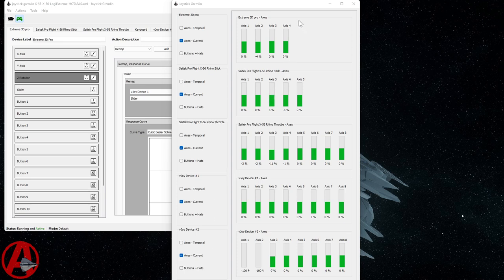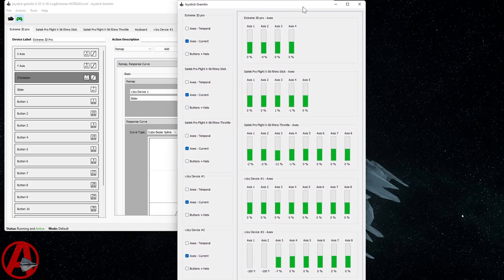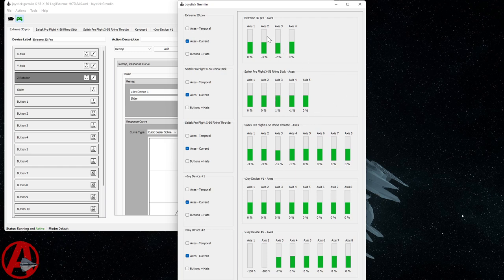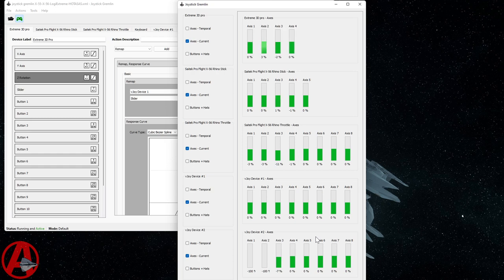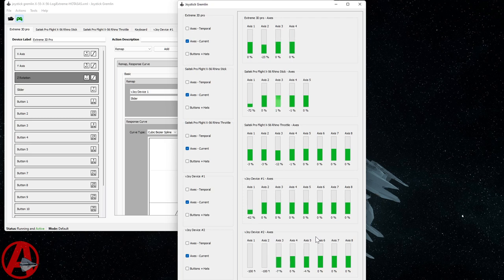Weird Joystick Gremlin Problem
My Virtual X Axis from Joystick 1 seem to interfere with the X Axis on Joystick 2. But only when the virtual X axis on joystick 1 is controlled by the physical Logitech Extreme stick. When the virtual X axis on joystick 1 is controlled by the mini-stick on my X-56 throttle it doesn't do the same time. Very weird!